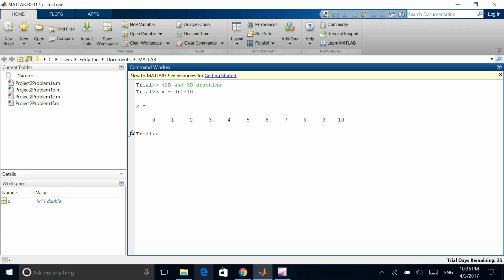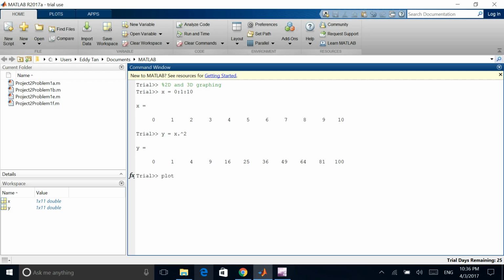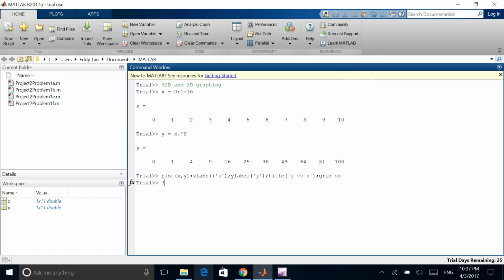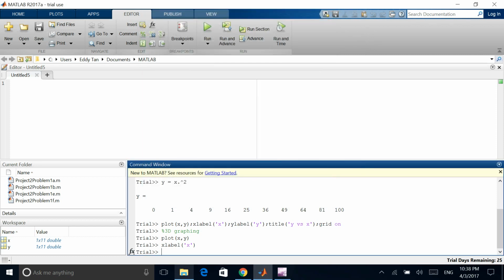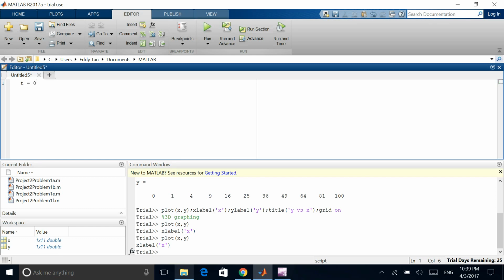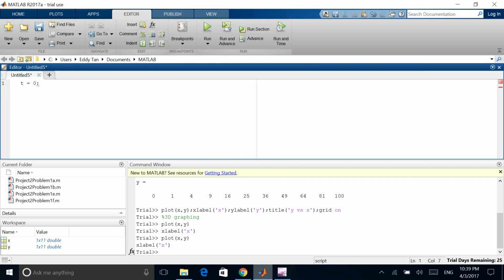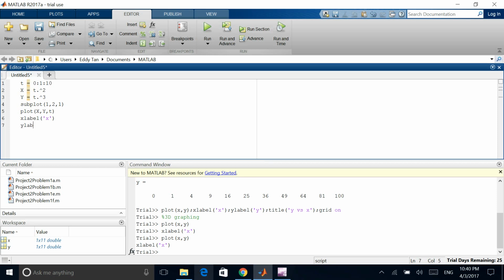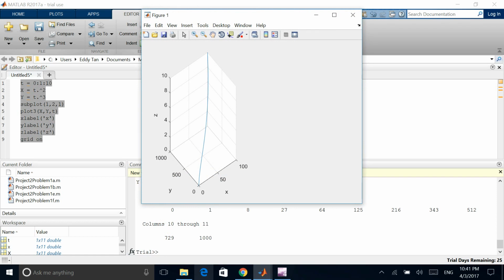Matrix Tutorial Part 3: 2D and 3D Graphing